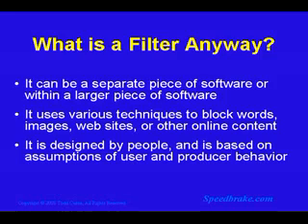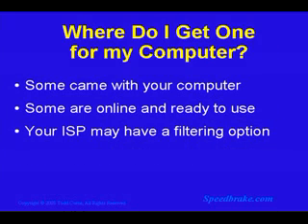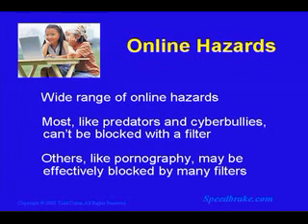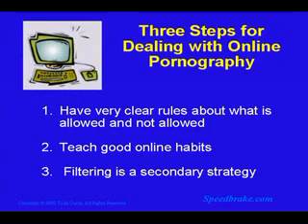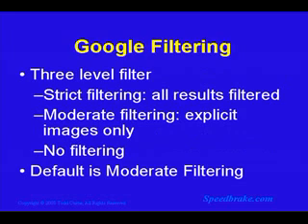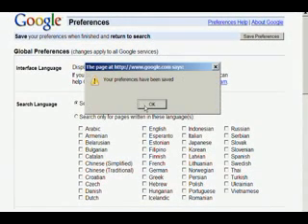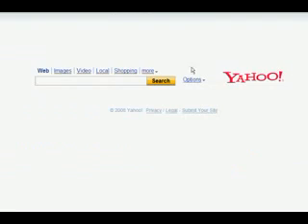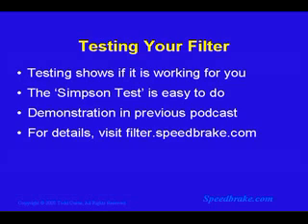What You Need to Know About Filtering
In episode #12 of the Parenting and the Internet podcast from February 15, 2008, Dr. Todd Curtis describes an online filter, how it is used, and how parents can use it to protect their children. He also explains how to change the filter level on the search engines from Google, Yahoo!, and Microsoft's Live Search. Podcast created February 15, 2008.